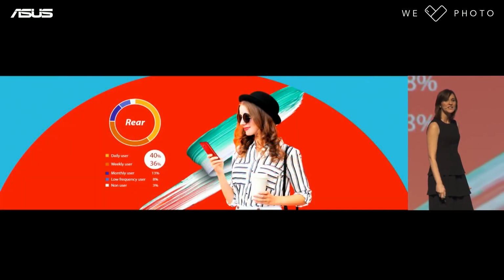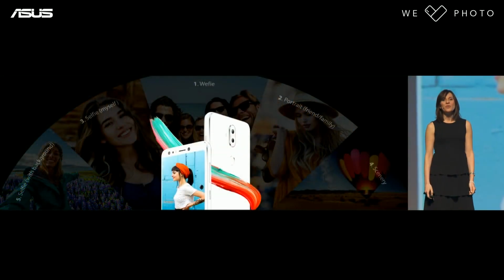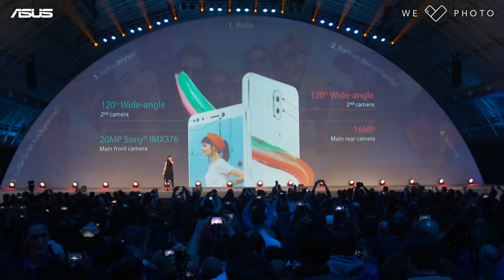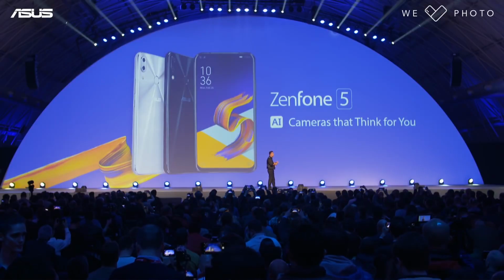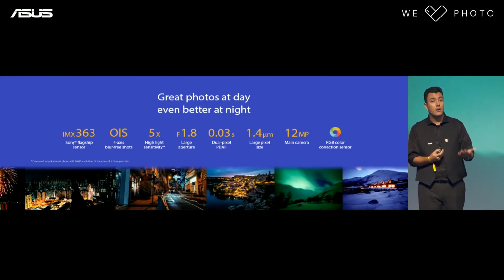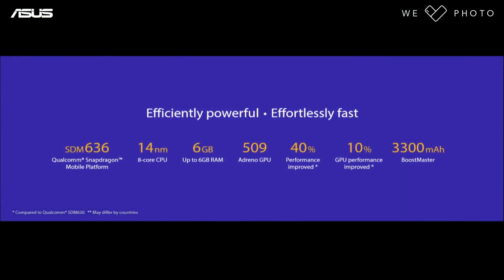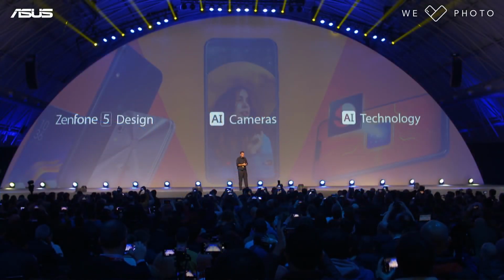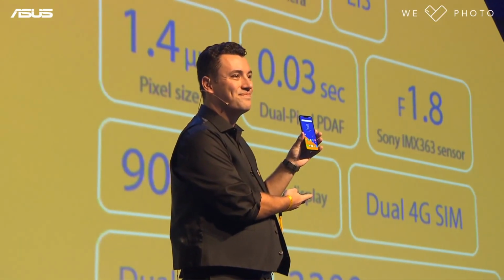Asus ZenFone 5 event in 4 minutes